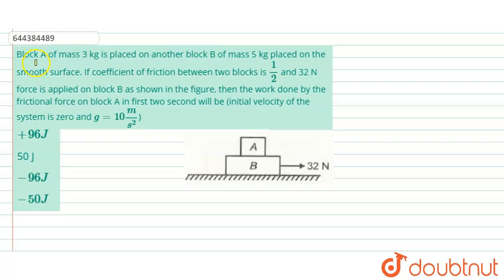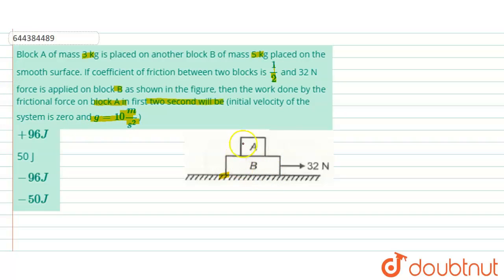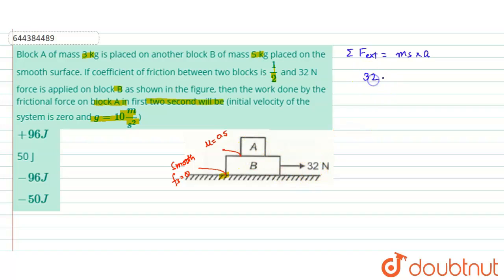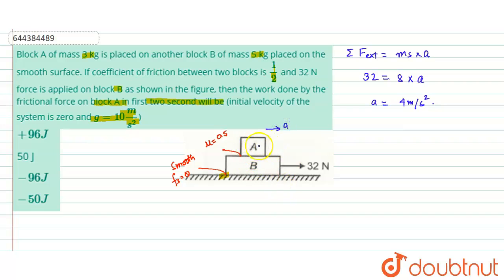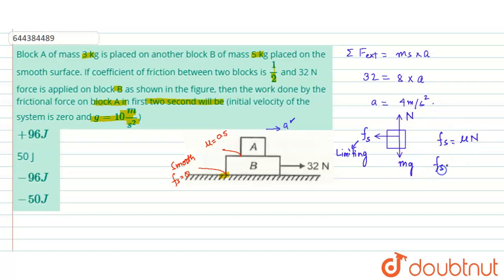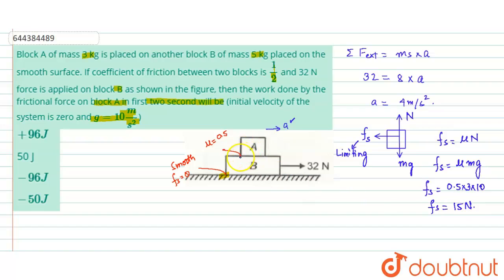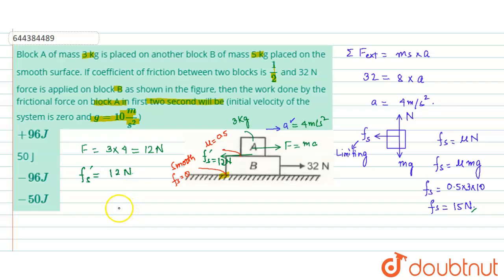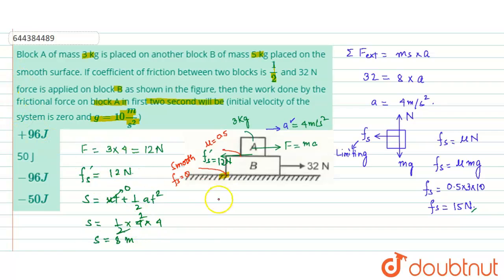Block A of mass 3 kg is placed on another block B of mass 5 kg placed on the smooth surface. If ...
Block A of mass 3 kg is placed on another block B of mass 5 kg placed on the smooth surface. If coefficient of friction between two blocks is 1/2 and 32 N force is applied on block B as shown in the figure, then the work done by the frictional force on block A in first two second will be (initial velocity of the system is zero and g = 10 m/s^2)
Class: 12
Subject: PHYSICS
Chapter: TEST 2
Board:IIT JEE

👉 Have Any Query? Ask Us.